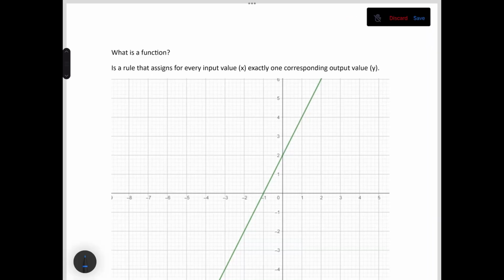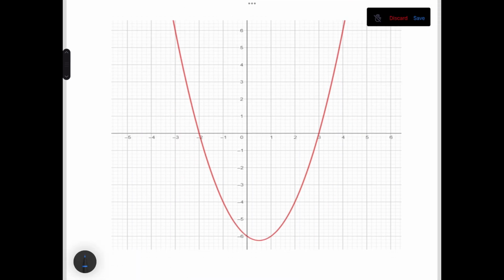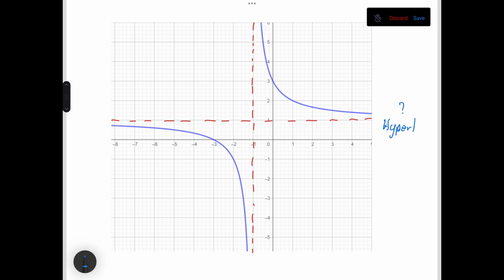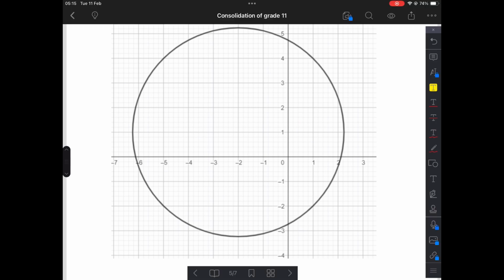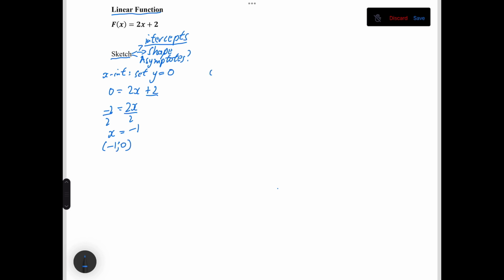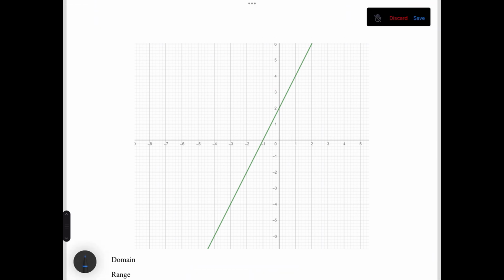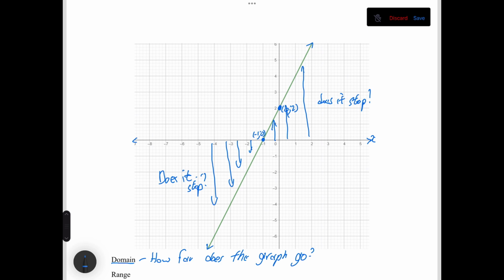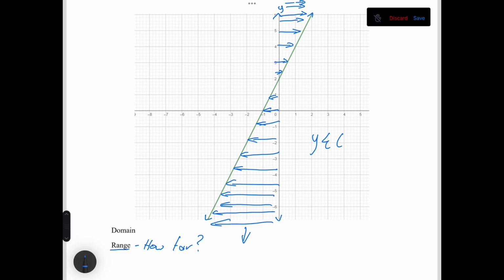Linear Functions | Grade 12 | Domain and Range and sketching.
Grade 12 Linear Functions
Vertical line test, domain and range and how to sketch.